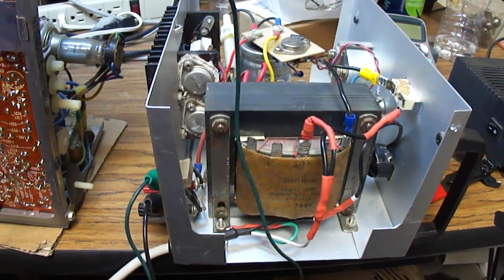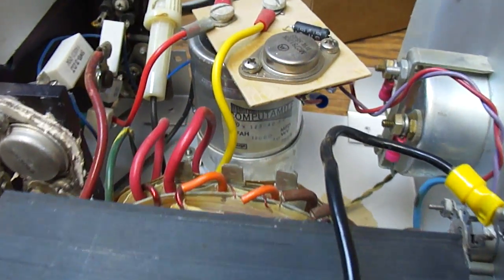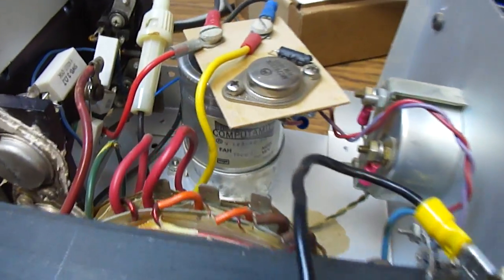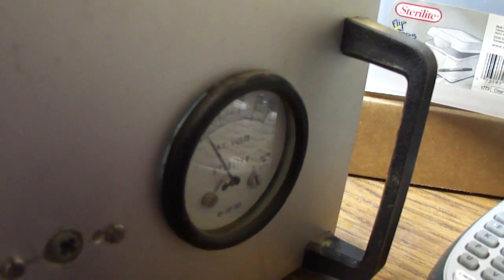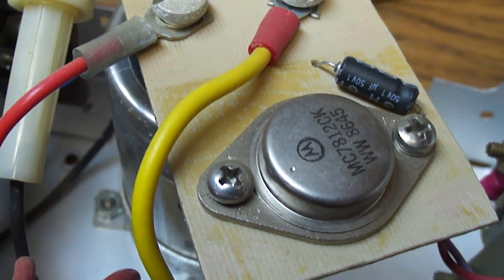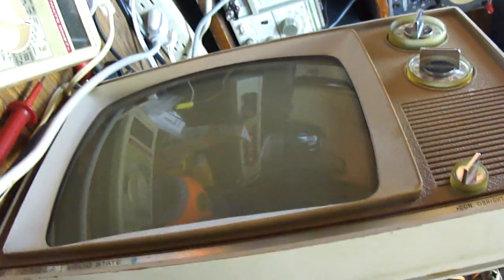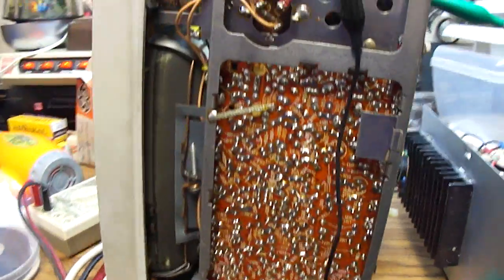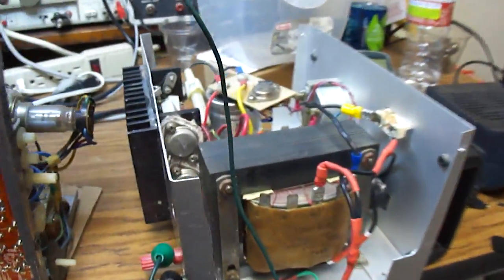1980's Homemade 12-volt power supply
I got this supply at the hamfest and use it to test a 1967 solid state Motorola B/W TV.